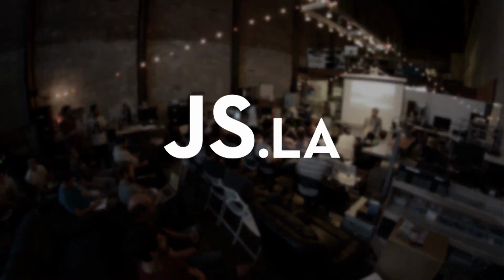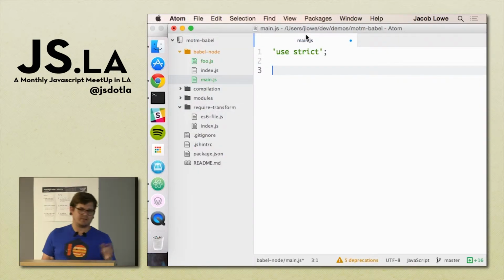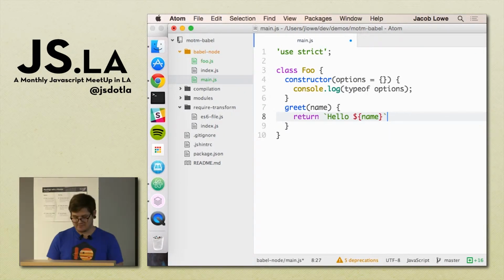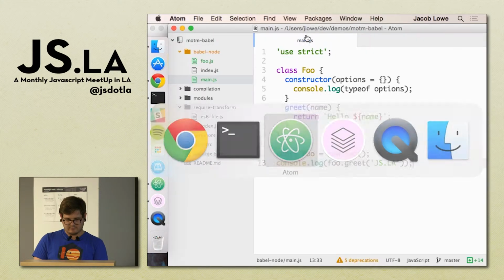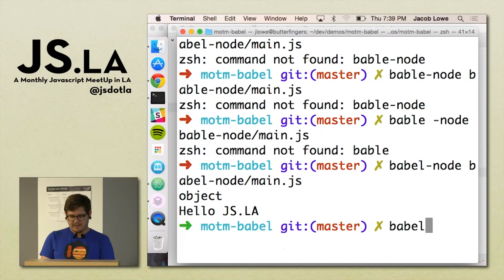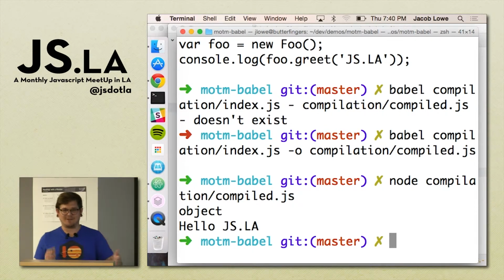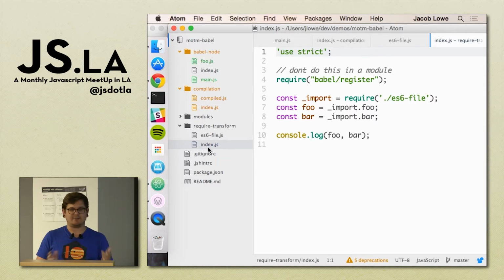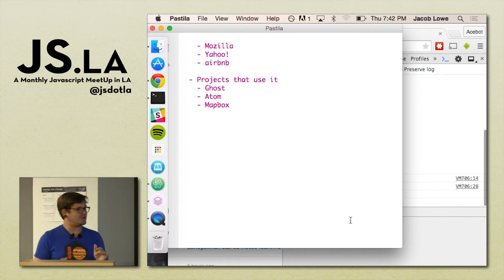Jacob Lowe: Module of the Month Babel | JS.LA May 2015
Presented by Jacob Lowe at JSLA (js.la) on Thursday May 29th 2015 - Module of the month is a segment that highlights one of the many npm modules that make Node.js so great. This month's module is babel